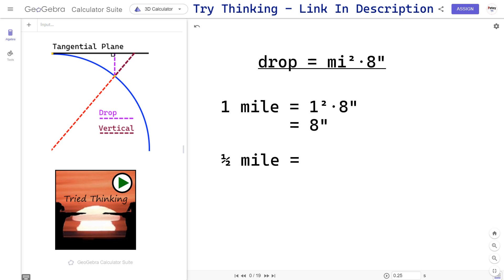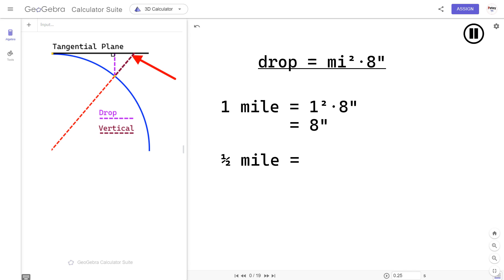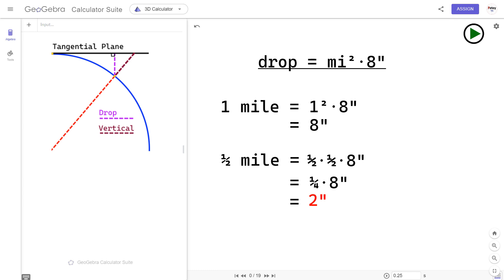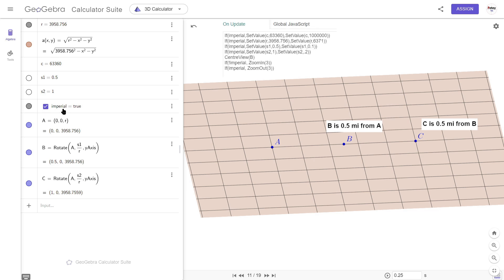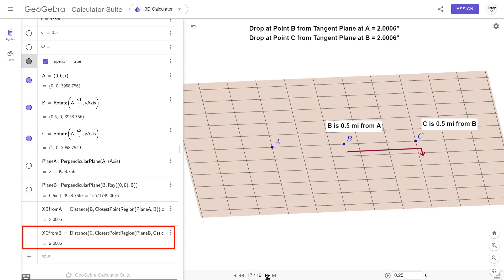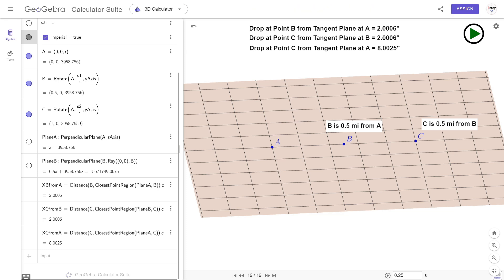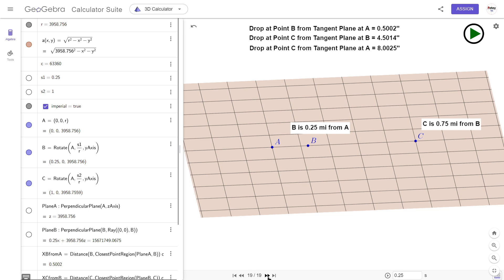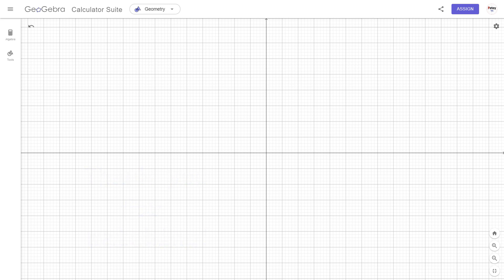More Bev Try Thinking Incredulity | 8 Eight inches per mile squared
Reviewing Bev's discussion. In this one I supply just one parameter, that's the Radius of Planet Earth. From that I can draw points, planes & a sphere and let GeoGebra measure the drop for me. No formulas, calculations or any mention of the number 8, just geometry describing reality.

Explanation:
The drop when halving any distance x, will be 8⋅(x/2)² or 8⋅x/2⋅x/2 or 8⋅x²/4 so plugging in 1 for x would give us a drop of 8⋅¼ or 2". Bev had no problem accepting this because he had the right answer. But what about doubling any distance x? That'll be 8⋅(2x)² or 8⋅4x². So plugging in ½ mile for x we'd get 8⋅4⋅½⋅½ bringing us back to the 8" drop. He had no problem dividing the drop by 4 when halving the distance but when it came to doubling the distance, he prefered to double the drop instead of multiplying it by 4 🥴 ending up with a deficit of 4".

Note:
On the first slide I neglected to make 100% clear that I was referring to a distance where drop is measured. I wrote 1 mile = 1²⋅8". I should have wrote, Drop At 1 mile =  1²⋅8".